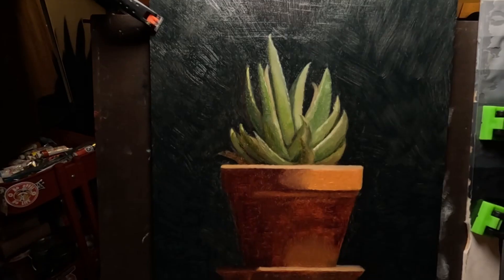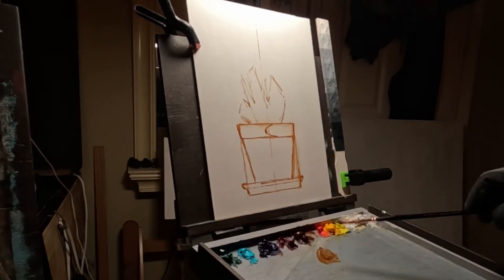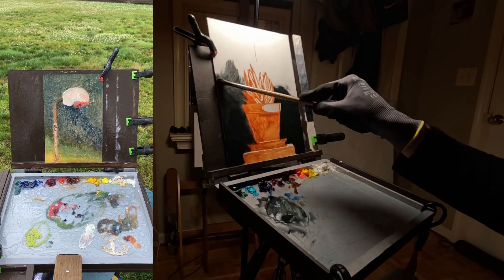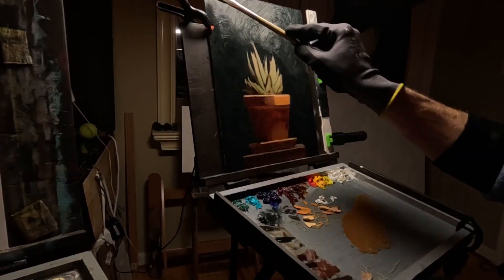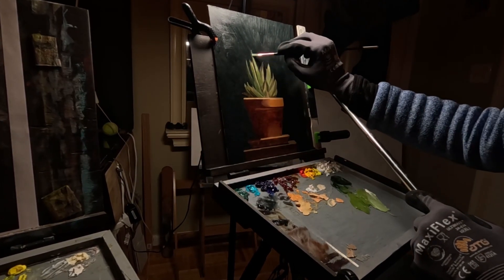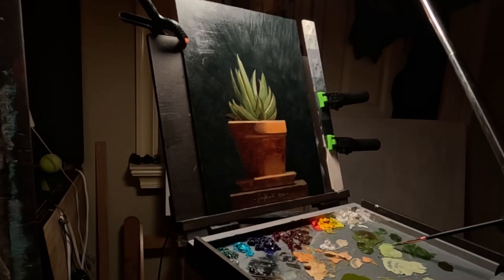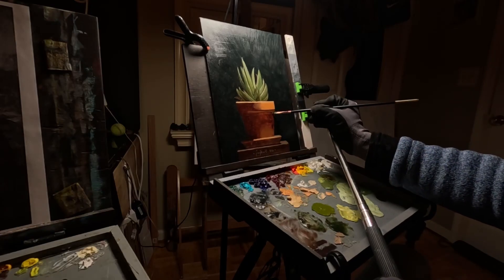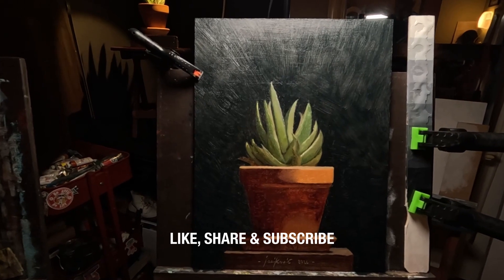Ugly paintings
In this video I talk about accepting ugly paintings, or accepting paintings I am not happy with and why they are indeed a necessary step that lead to better paintings. This video showcase a still life painting from life from February 2024. The subject is a cactus in a clay pot. I hope you enjoy this video and that you can take something away from it.

Anyone is welcome to my Art Community. Respect for everyone is mandatory. Different opinions are very welcome, debates are always appreciated, but must be respectful.
Use the comment section to ask any question you might have. I am here to help.